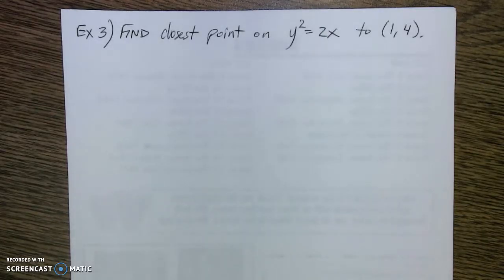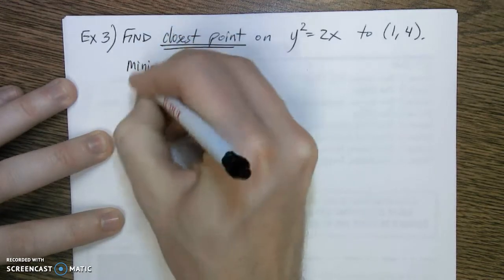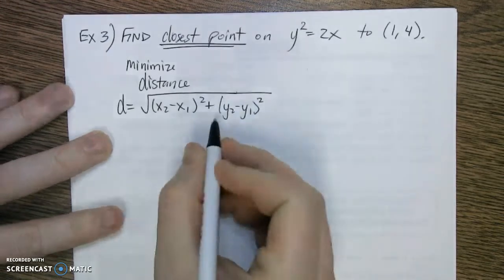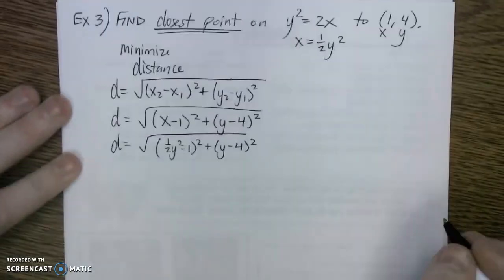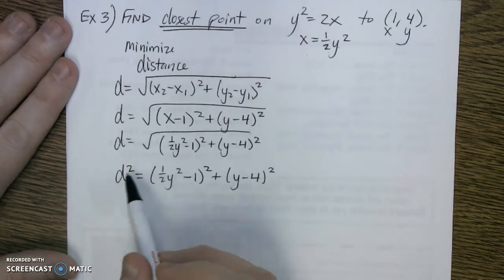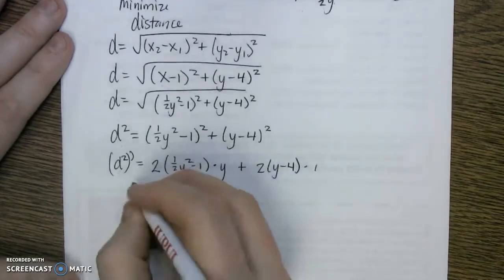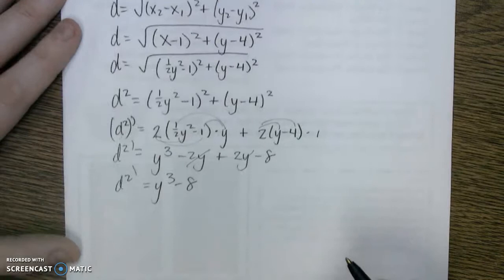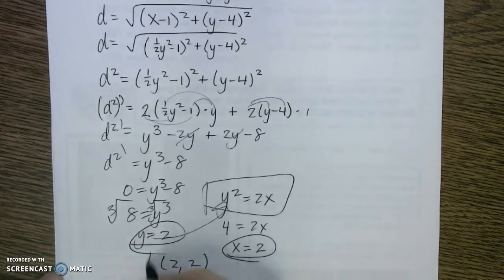Calculus Lesson 4.7 Optimization Ex3